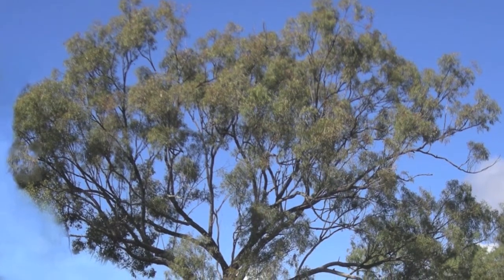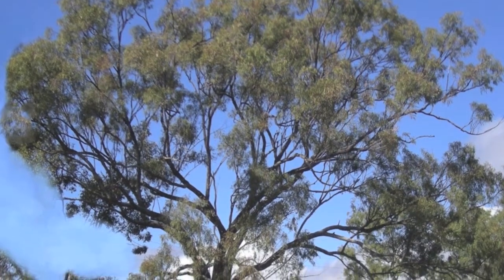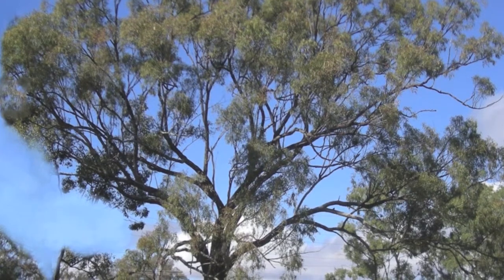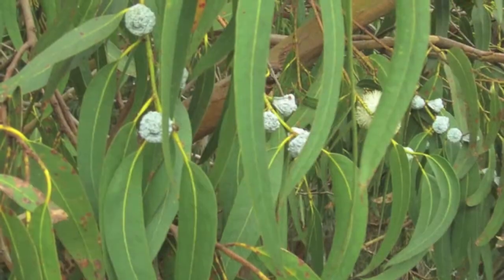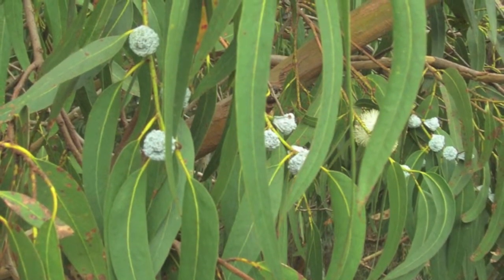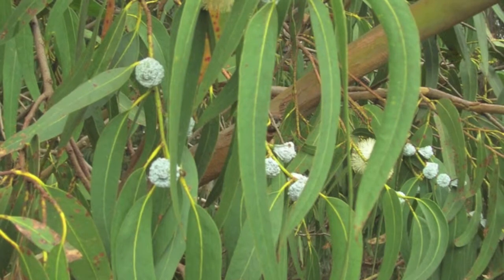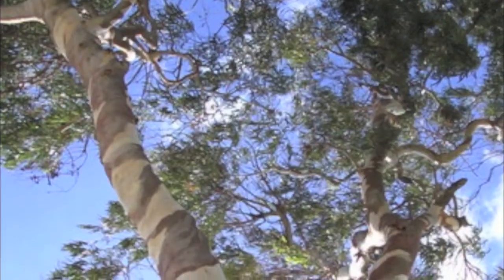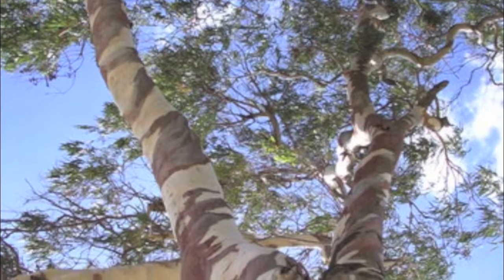Fast Growing Eucalyptus For Sale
Eucalyptus Buy Eucalyptus Trees at Online Plant Nursery